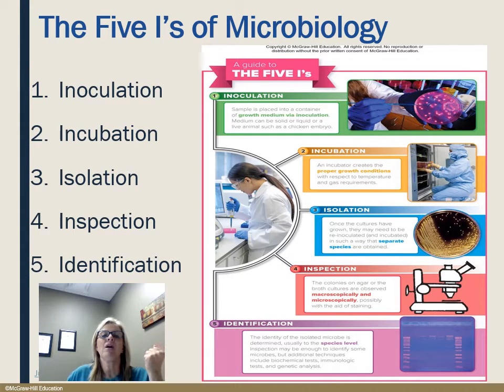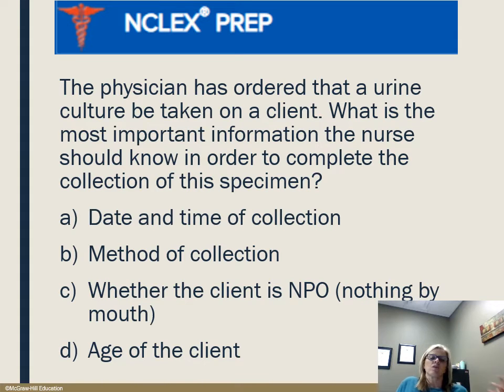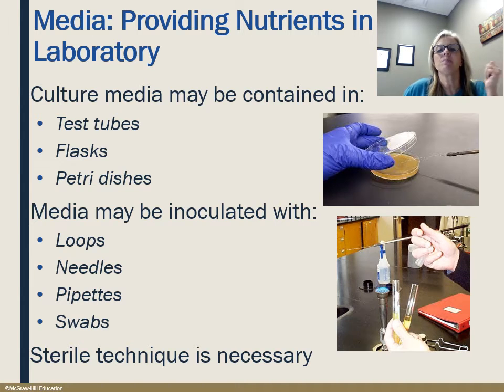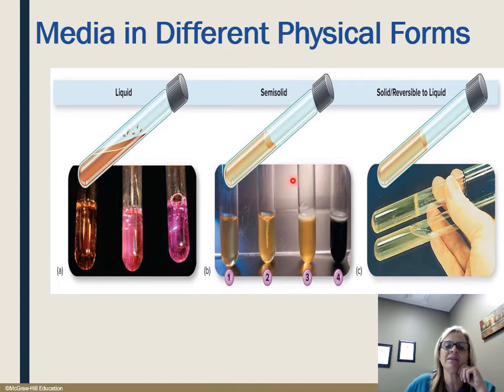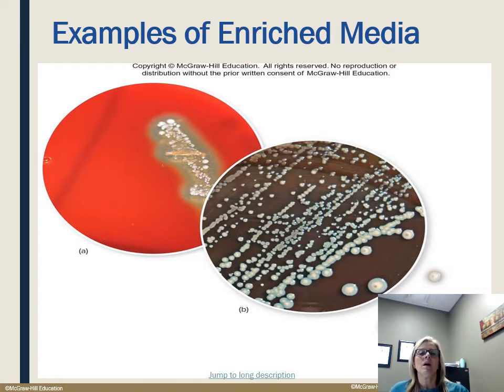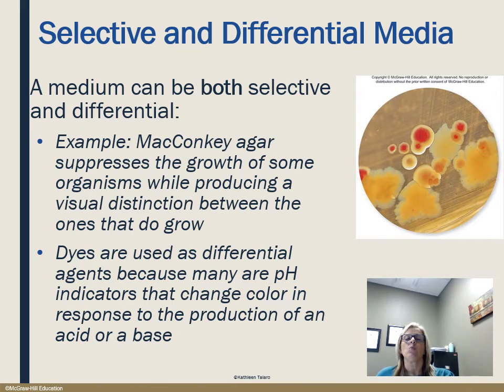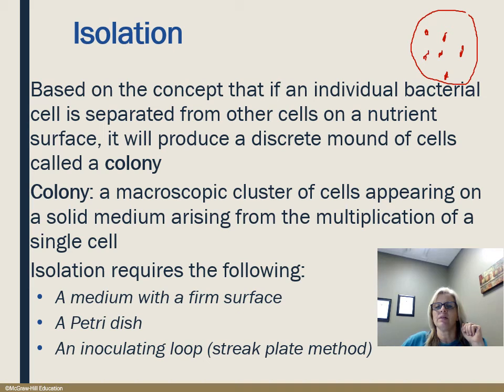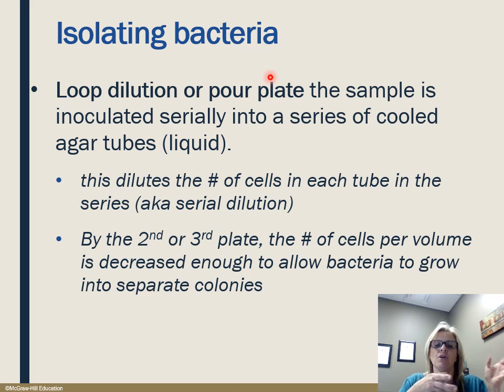Chp 2 1 Microorganisms